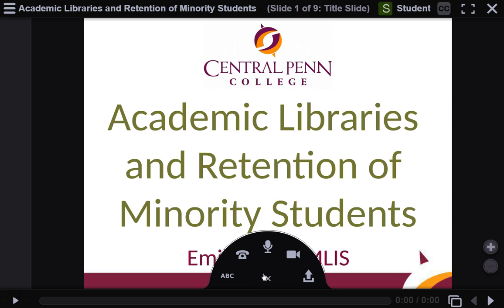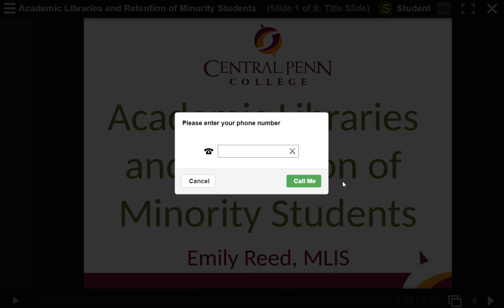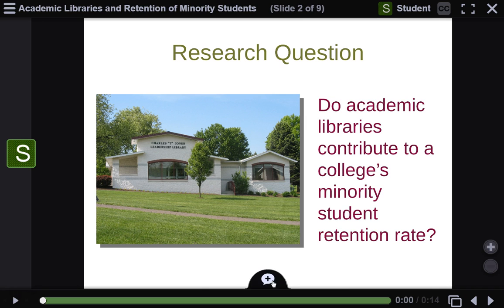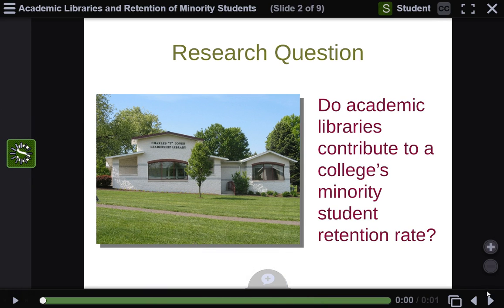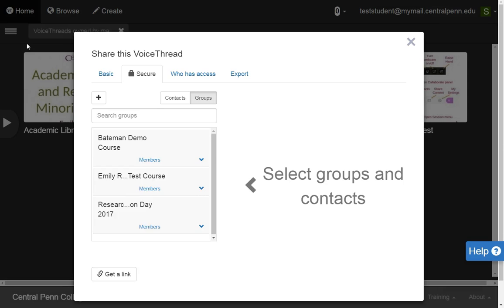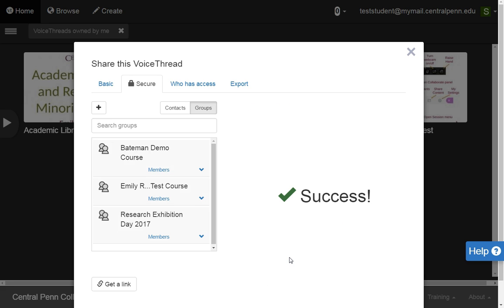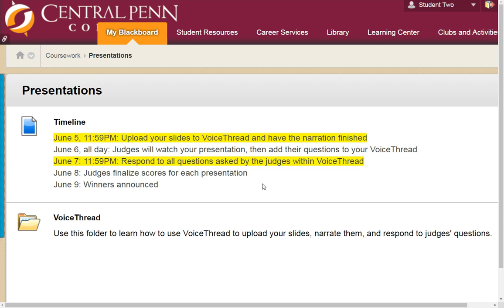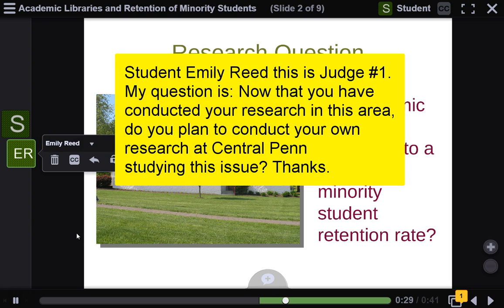Research Exhibition Day - VoiceThread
Learn how to upload your presentation to VoiceThread and what the requirements are for your presentation.

0:00 - Uploading your presentation to VoiceThread
2:40 - Preparing your presentation in VoiceThread
3:22 - Adding vocal narration in VoiceThread
8:41 - Share your presentation with the judges
9:18 - Presentation requirements
10:27 - Presentation tips
12:30 - Research Exhibition timeline
13:36 - Answer judges' questions in VoiceThread
15:38 - Contact info if you have questions